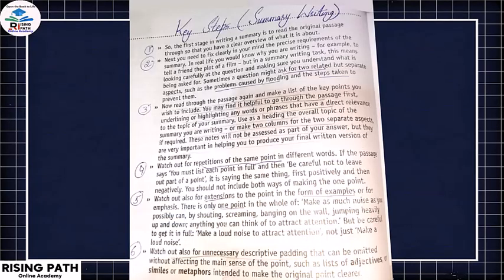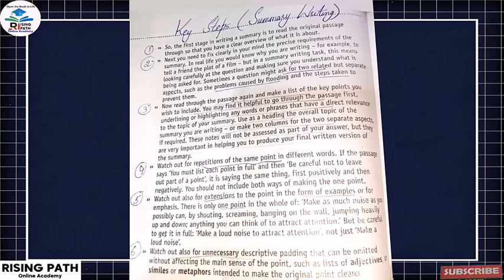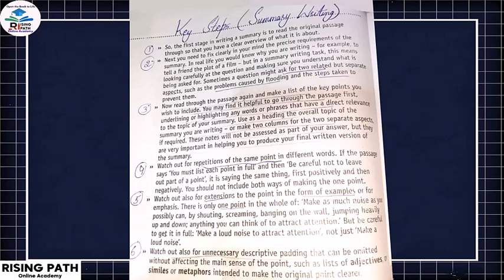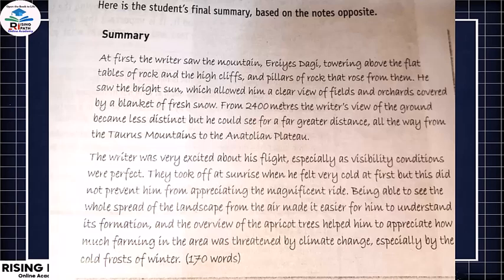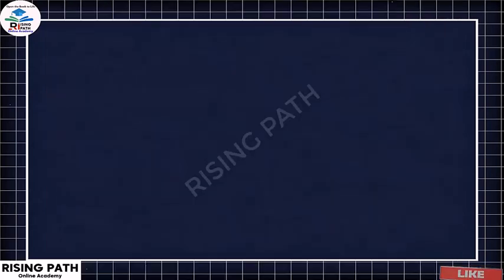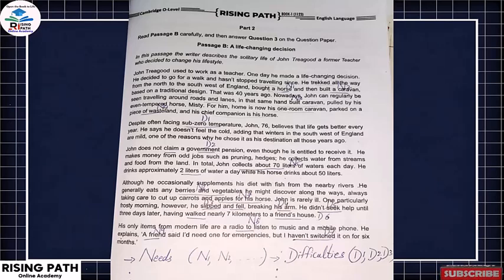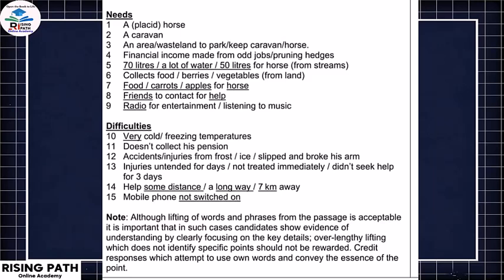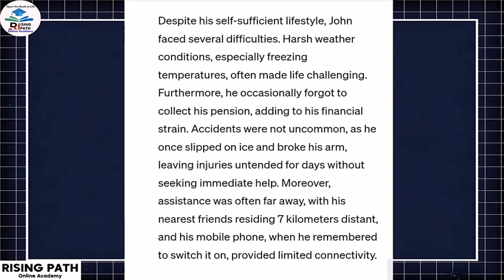O LEVEL ENGLISH TOP TIPS Part 2